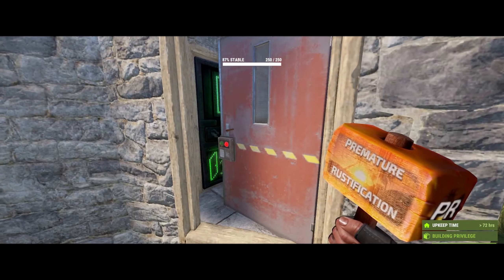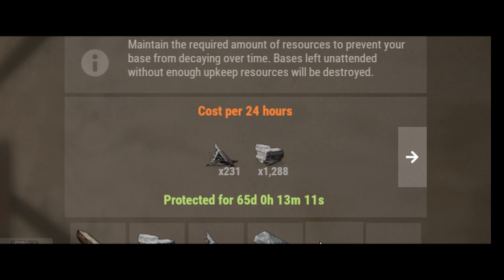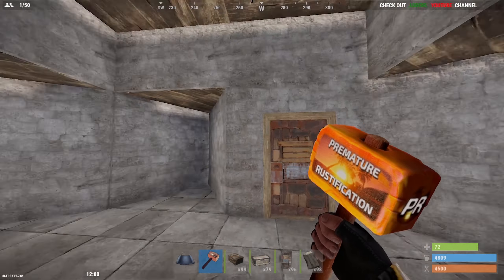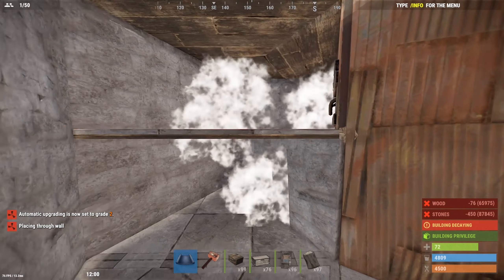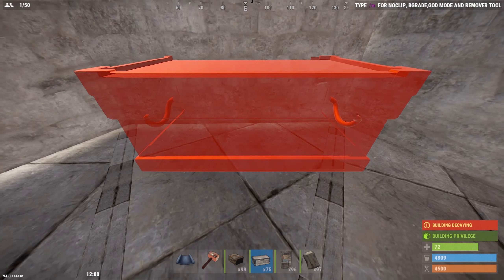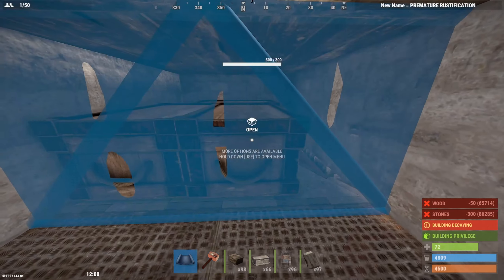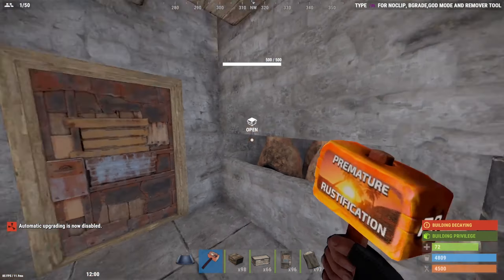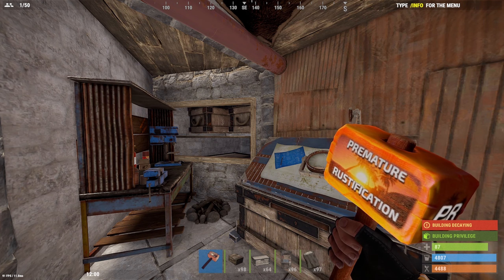THE SHADOW MINI BUNKER Rust Base Design 2022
The Shadow Mini Bunker Rust Base Design 2022. In this video is show you my Shadow Mini Bunker Base Design in Rust 2002.

Join the New Discord Premature Rustification By Me, Gabe, Twisited, Poppa Clutch, OldFella, BubbaNak, Budsatawny and Paxus

PREMATURE RUSTIFICATION EU BUILD SERVER
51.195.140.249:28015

PREMATURE RUSTIFICATION US BUILD RUST SERVER
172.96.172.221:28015